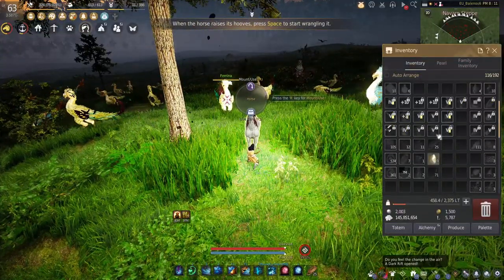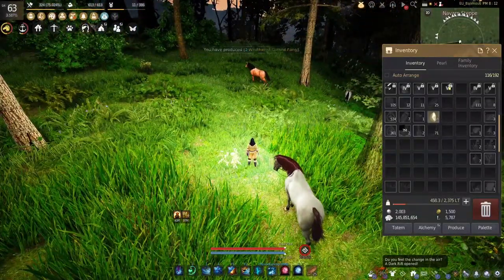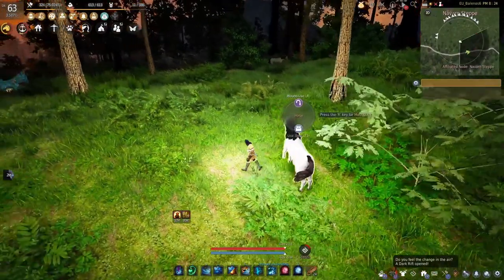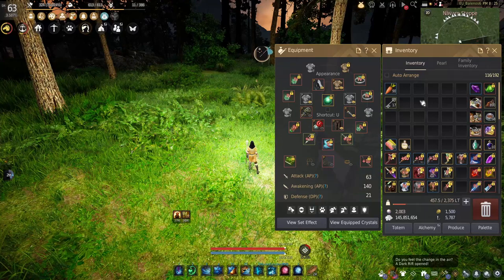BDO - Horse capturing/training guide - two tips that will change how your capture horses.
Capturing horses in BDO, leveling up training?
Bored of endless space smashing minigame?

Most guides on Youtube don't tell you this, but these two things will go a long way if u're grinding that training lifeskill.